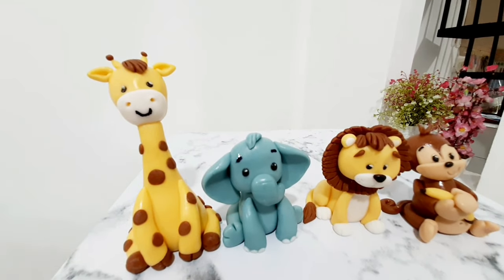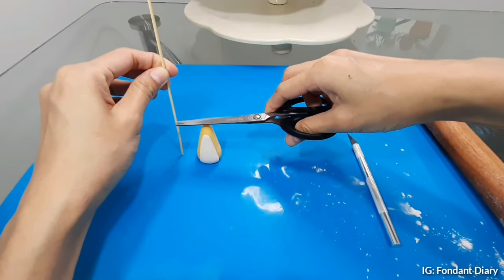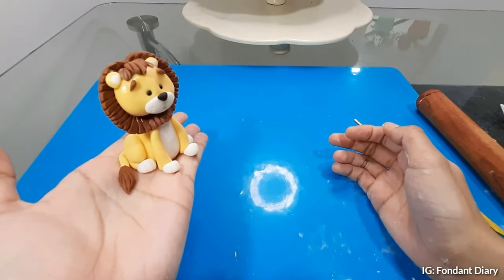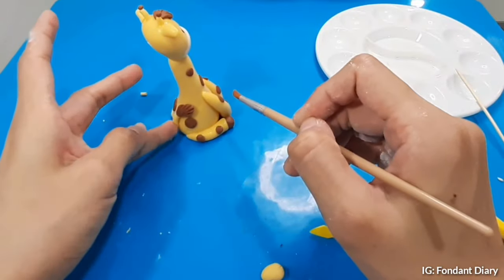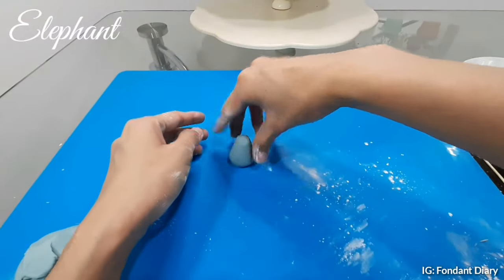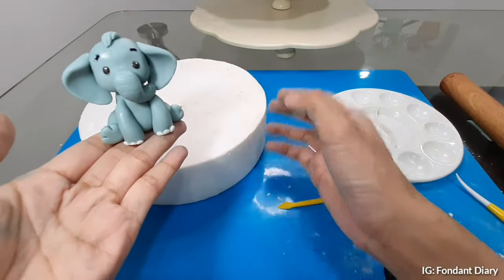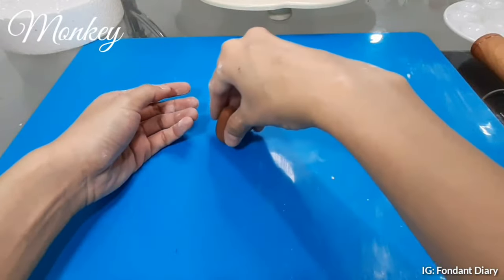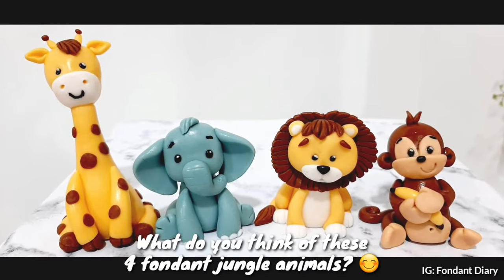Jungle Cake Toppers | Fondant Jungle Animals | Jungle Cake Decoration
Hi, this time I made 4 Fondant Jungle Animals Cake toppers, fondant lion, fondant giraffe, fondant elephant and fondant monkey, for your Jungle cake / Safari cake or Jungle cupcakes.

TOOLS :
Round watercolor palette for holding animal's head
31 Fondant sculpting tools
Blue Silicone Mat (cut/scratched easily)
Hard Cutting Mat (more durable)
Marble cake board
Stainless steel cutter
Wood rolling pin

PRODUCTS :
Sugarflair luster dust for cheeks

FILMING EQUIPMENT / GADGETS : (update 2023)

Facebook : Sely - Fondant Diary
Facebook groups : Cake Topper School (155k++ members) & Sely - Fondant Diary